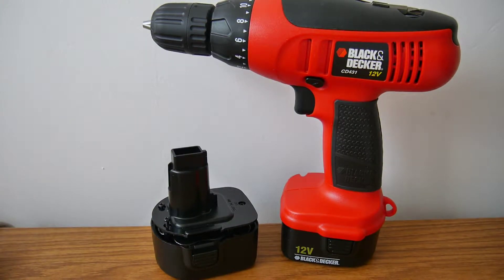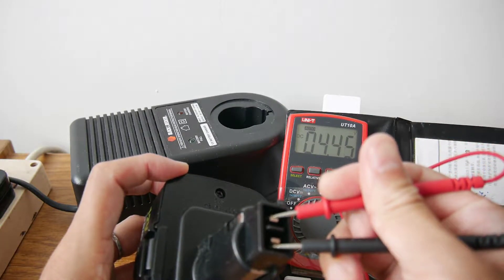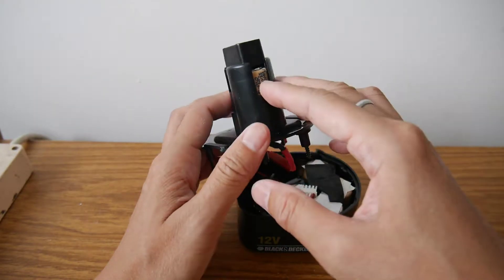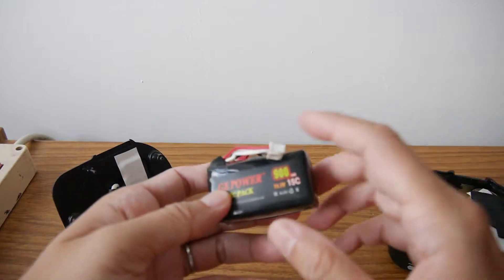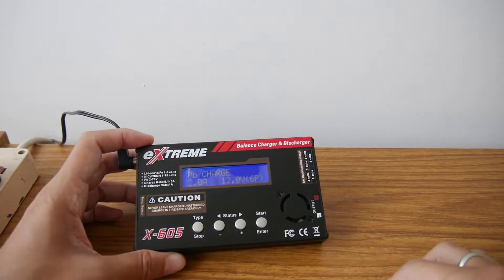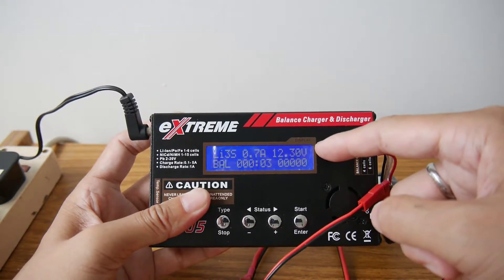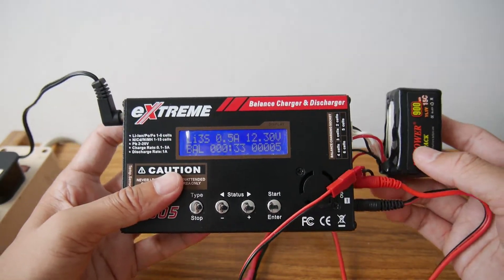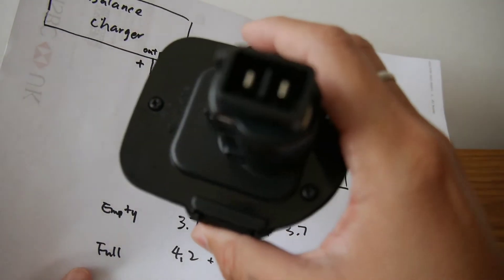Quick conversion! Drill Battery upgrade from RC toy Lithium battery, Good for Dewalt, Bosch, Makita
Drill battery is dead? Put a Remote Controlled toy battery, upgraded from Ni-MH to Lithium, more powerful.

This video tells you how to choose a new battery, what the size is and how to connect them.